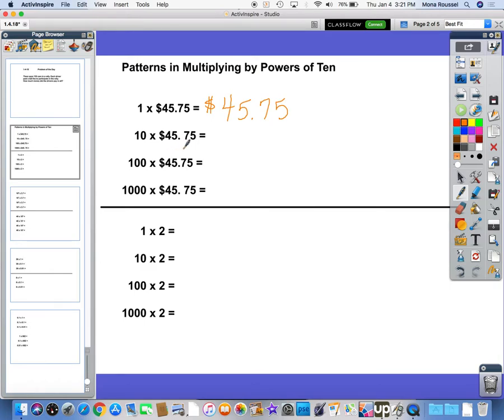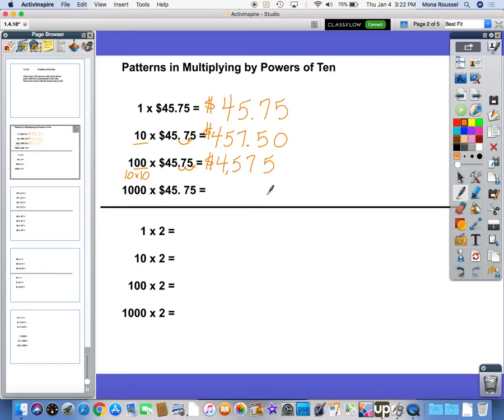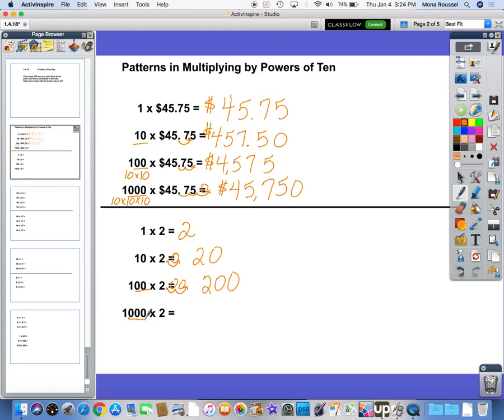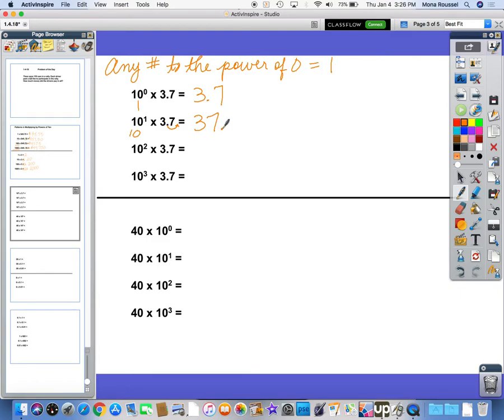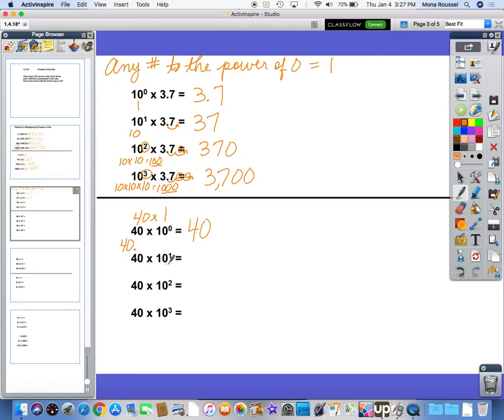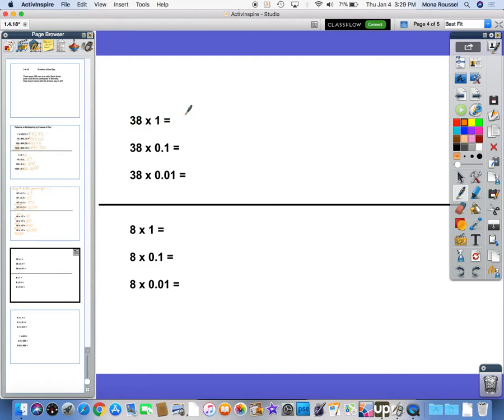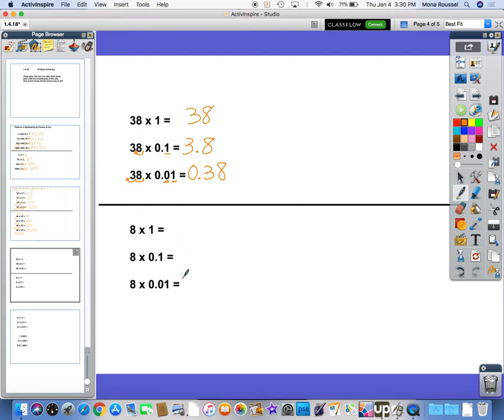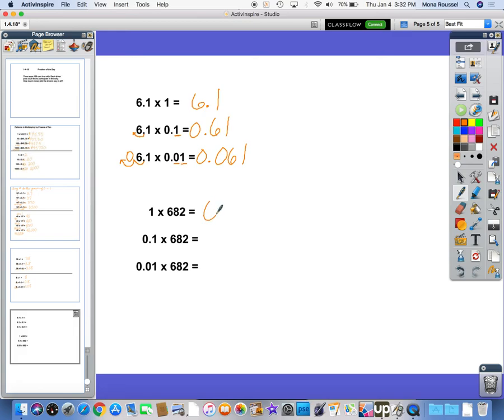Multiplying by Powers of Ten 1 4 18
Get a review on how to quickly multiply by powers of 10